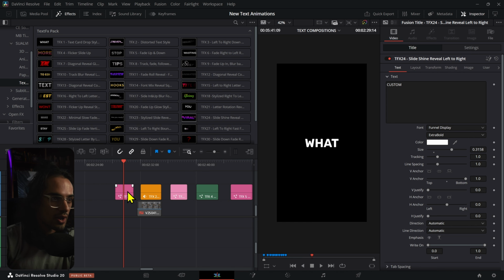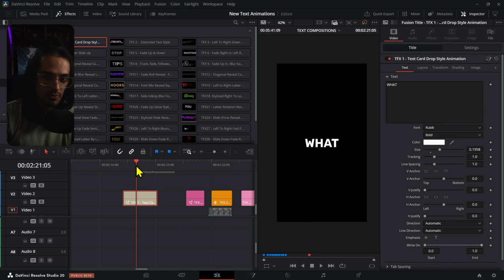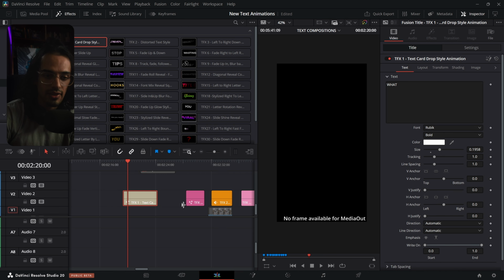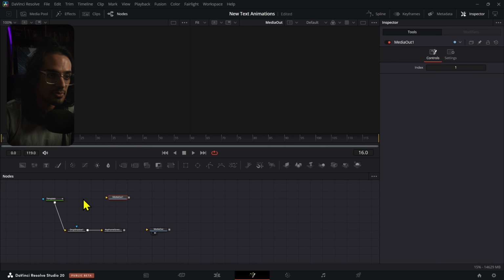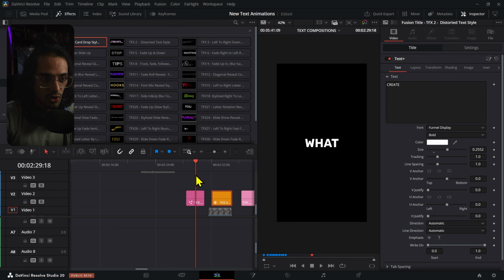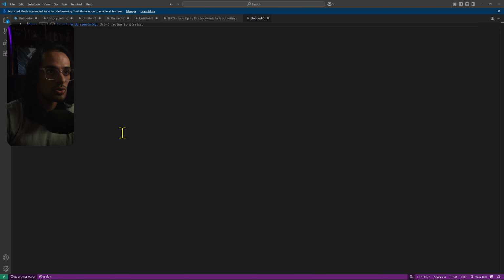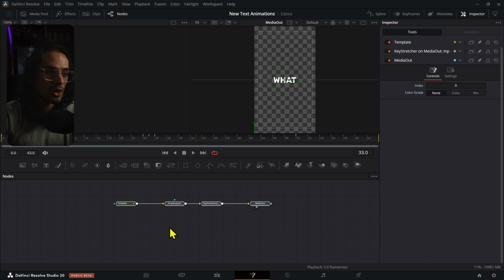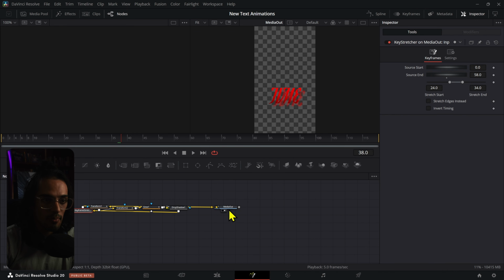You will run into this BUG when saving custom Text+ in DaVinci Resolve. This is how you solve it😉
👽Get into your editing flow faster than ever with the Flow Essentials Pack 🚀 In this video I take you with me on a journey to make the text+ in the edit page A LOT BETTER! By adding more controls and functions to it. A must watch if you ever think of making macros.

✅Add Paper Fold animations to your videos in seconds with the PaperFoldFX